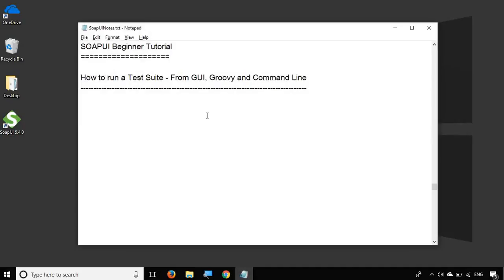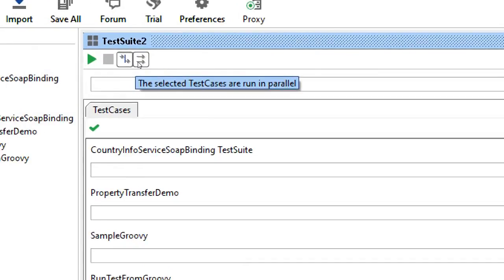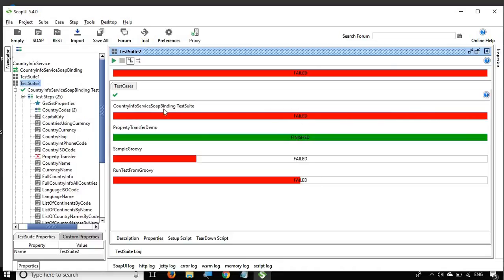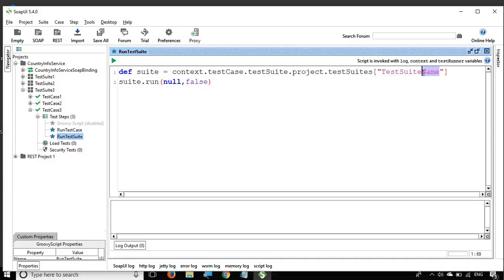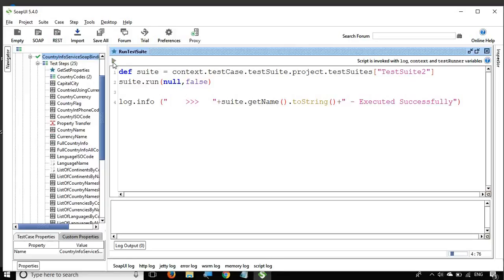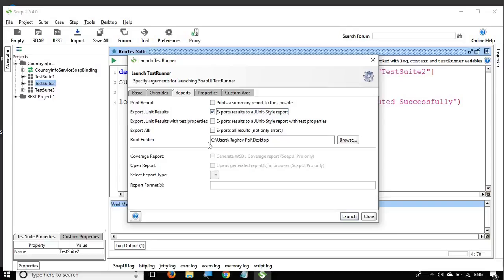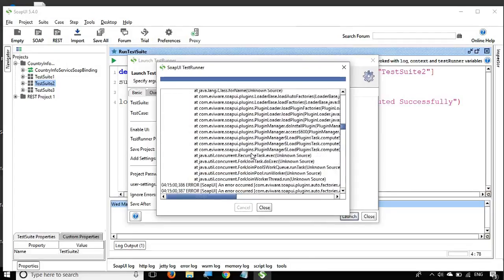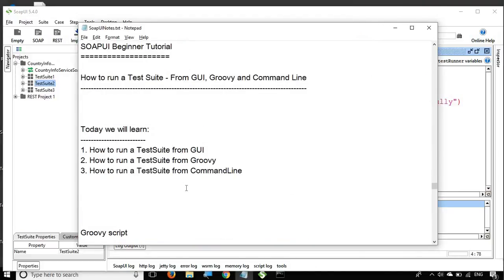SoapUI Beginner Tutorial 11 - How to run a Test Suite - From GUI, Groovy and Command Line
Today we will learn:
1. How to run a TestSuite from GUI
2. How to run a TestSuite from Groovy
3. How to run a TestSuite from CommandLine

Groovy script
def suite = context.testCase.testSuite.project.testSuites["TestSuiteName"]
suite.run(null,false)
// null can be replaced with : new com.eviware.soapui.support.types.StringToObjectMap()
log.info ("   ===   "+suite.getName().toString()+" - Executed successfully")

command line run
cd  C:\Program Files\SmartBear\SoapUI-5.4.0\bin\
testrunner.bat -sTestSuite2 -j -f"C:\Users\Raghav Pal\Desktop" "C:\Users\Raghav Pal\OneDrive\Projects\SoapUIProjects\CountryInfoService-soapui-project1.xml"